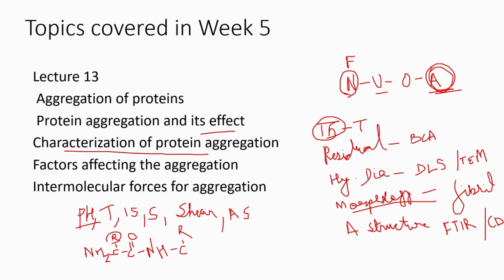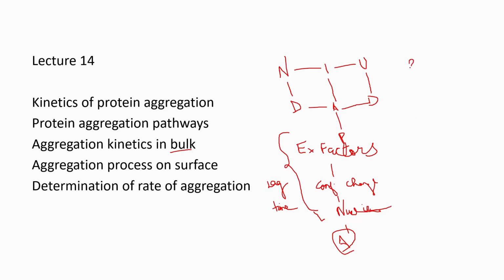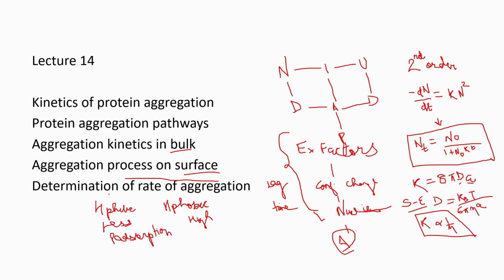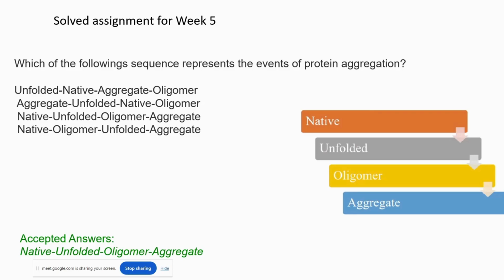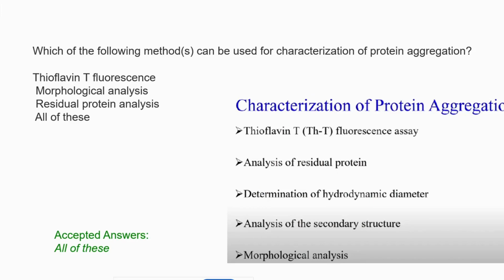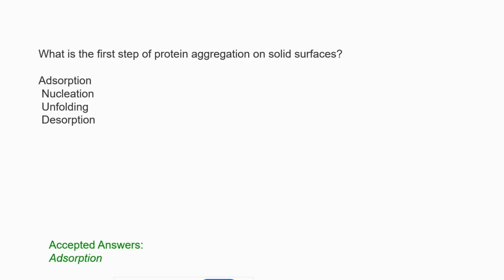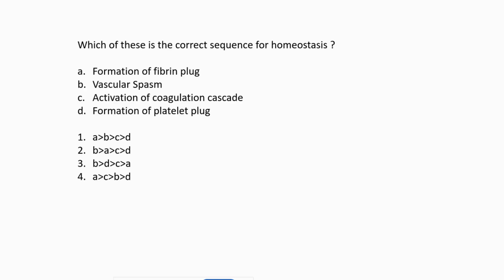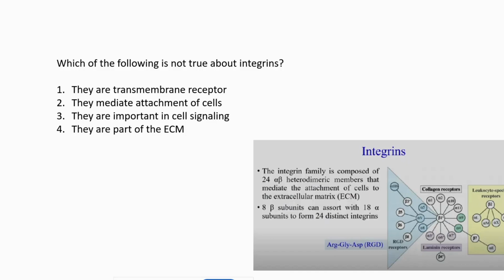Week 5 TA session NOC24BT16